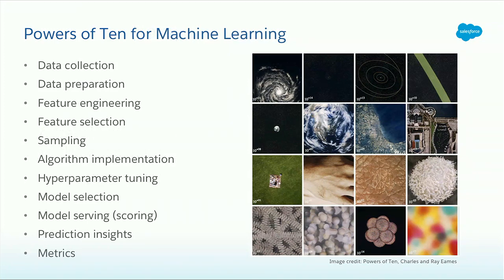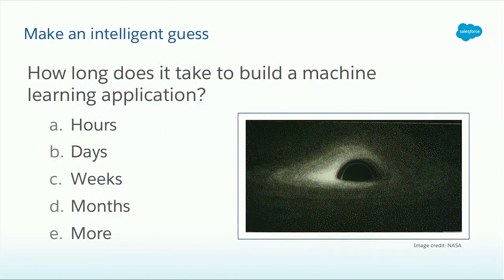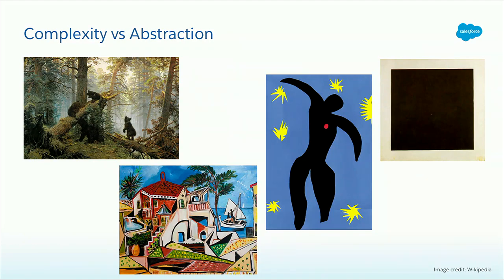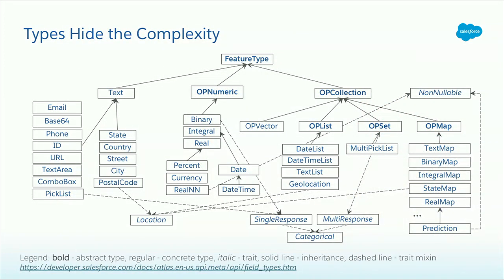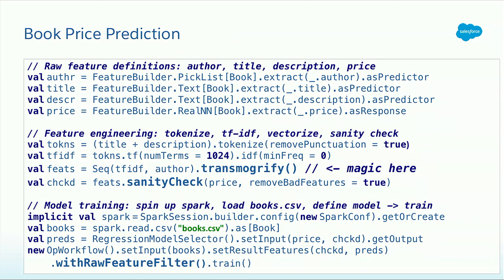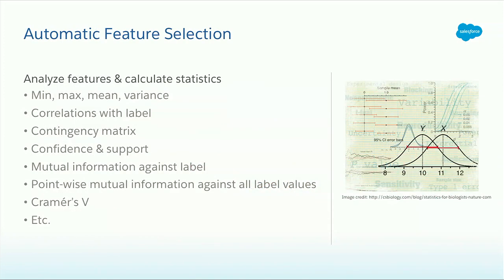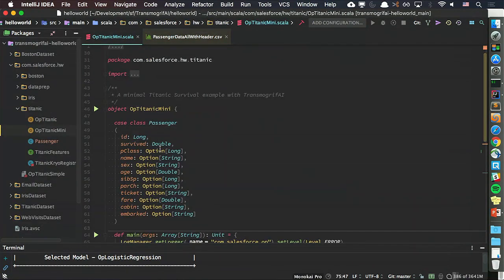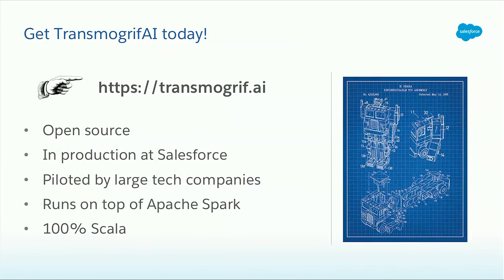Meet TransmogrifAI, Open Source AutoML That Powers Einstein Predictions